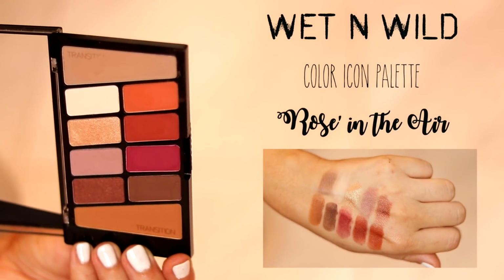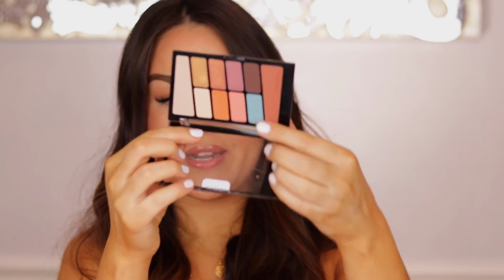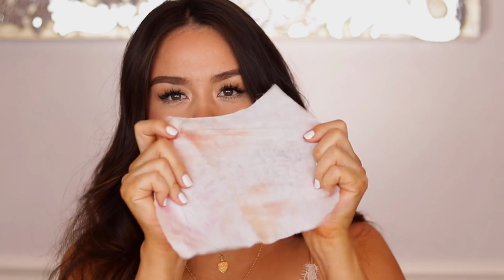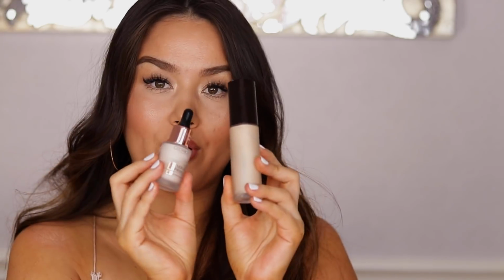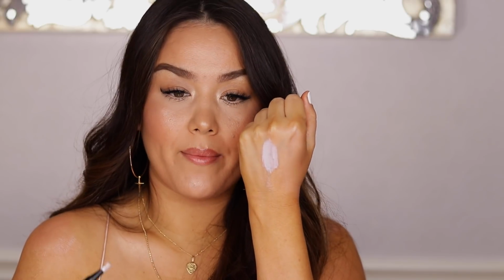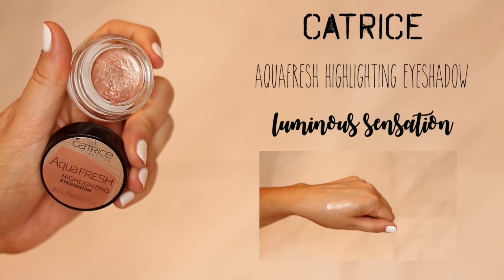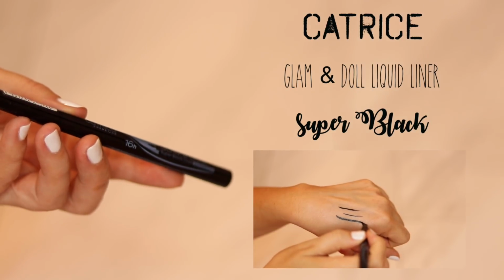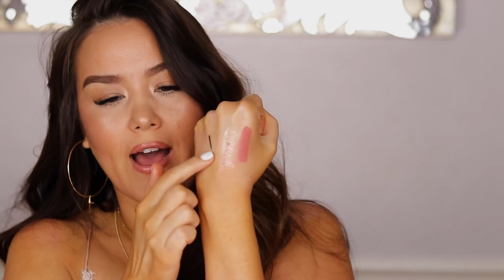ULTA HAUL | WHAT'S NEW AT ULTA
Hey Gorgeous! Today's video is a huge Ulta haul, I'll be sharing a ton of new products I recently found and swatching them for you. ENJOY xo

♡ 𝙿𝚁𝙾𝙳𝚄𝙲𝚃 𝙳𝙴𝙴𝚃𝚉 ♡

⧔ 𝐝𝐞𝐭𝐚𝐢𝐥𝐬 ⧕
𝑛𝑒𝑐𝑘𝑙𝑎𝑐𝑒 LOLA + MILA 'DANNA' for $$ off
𝑒𝑎𝑟𝑟𝑖𝑛𝑔𝑠 LESLIE XL 'DANNA' for $$ off
𝑑𝑟𝑒𝑠𝑠 H&M forever ago

If you are uncomfortable using these links by all means feel free to Google the listed products yourself. I only recommend products or services I use personally and believe you will enjoy as well. Thanks for your continued love and support :) Y'all are the best xo